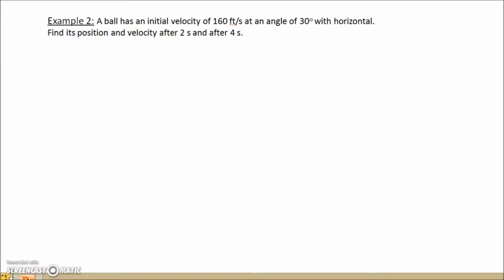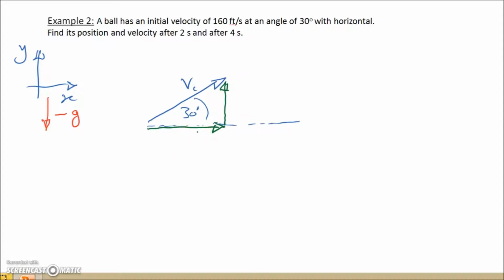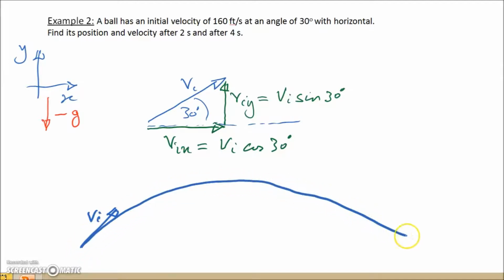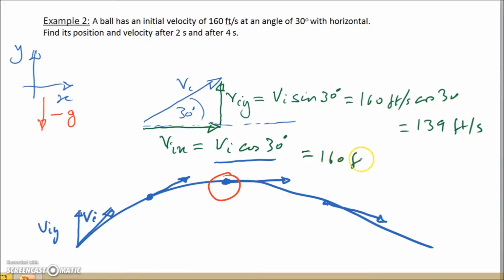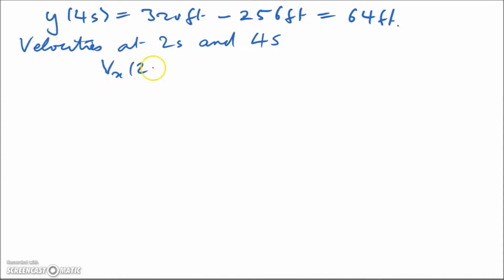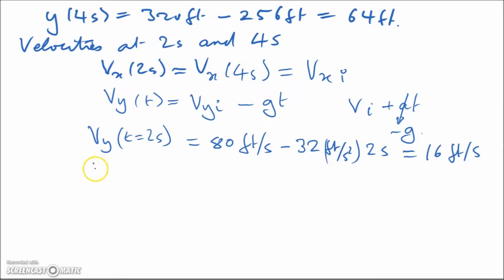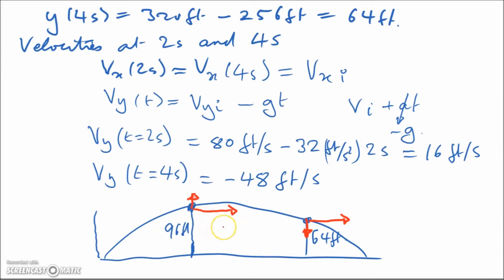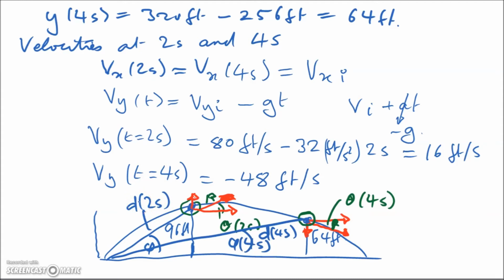MyMoviep1&2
Example from the powerpoint. (part one)